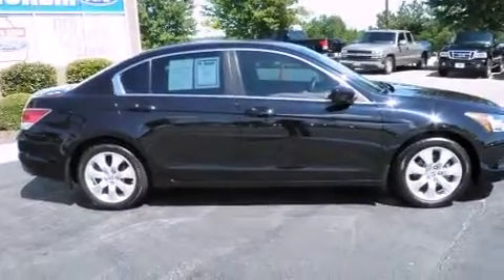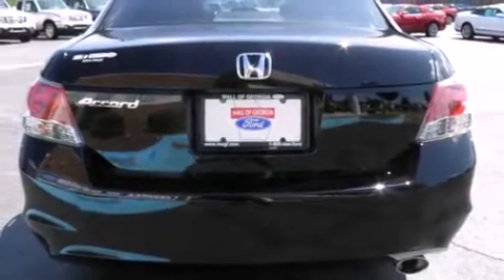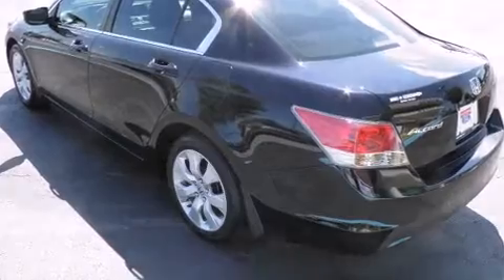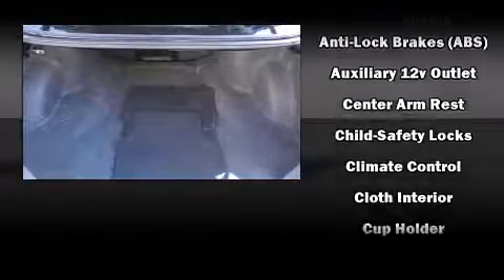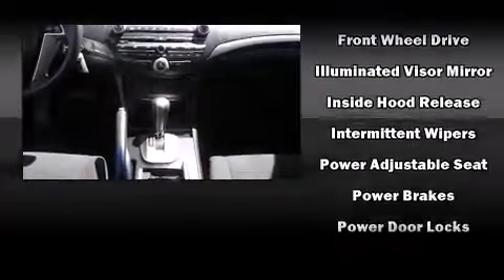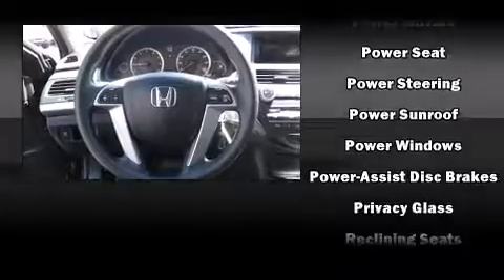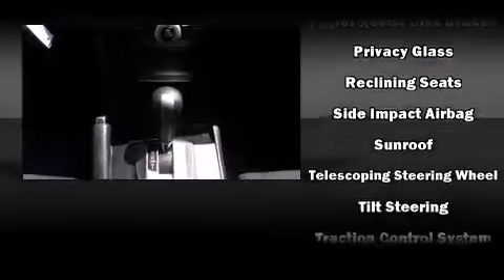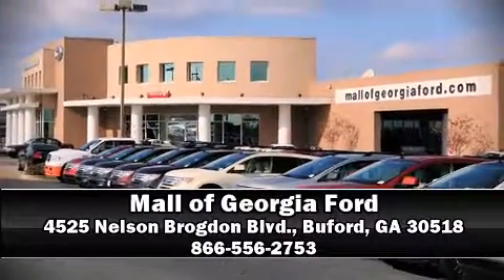2008 Honda Accord EX in Buford, GA 30518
4525 Nelson Brogdon Blvd.

Climb inside the 2008 Honda Accord. This 4 door, 5 passenger sedan just recently passed the 50,000 mile mark! Smooth gearshifts are achieved thanks to the 2.4 liter 4 cylinder engine, and for added security, dynamic Stability Control supplements the drivetrain. Top features include air conditioning, front and rear cupholders, a tachometer, power moon roof, power door mirrors and heated door mirrors, power windows, remote keyless entry, and more. Premium sound drives 6 speakers, providing you and your passengers a sensational audio experience. Honda also prioritized safety and security with features such as: dual front impact airbags, front SIDE impact airbags, traction control, brake assist, anti-whiplash front head restraints, a security system, and 4 wheel disc brakes with ABS. This car was designed with safety in mind, allowing you to drive with even greater assurance. A Carfax history report provides you peace of mind by detailing information related to past owners and service records. Our sales staff will help you find the vehicle that you've been searching for. We'd be happy to answer any questions that you may have.